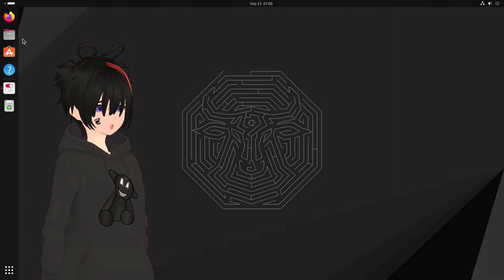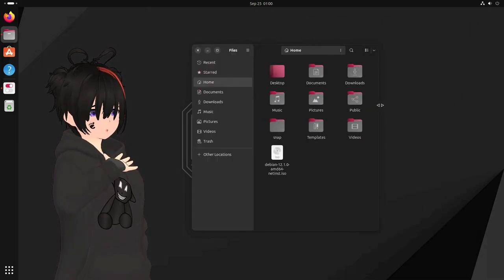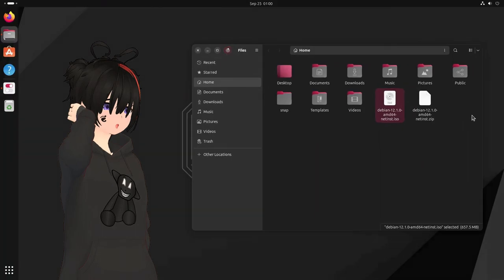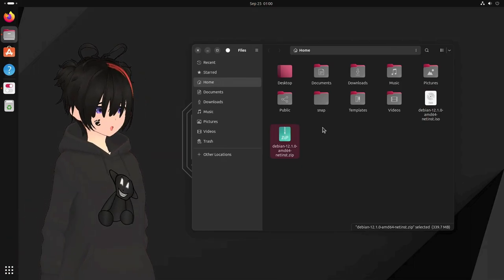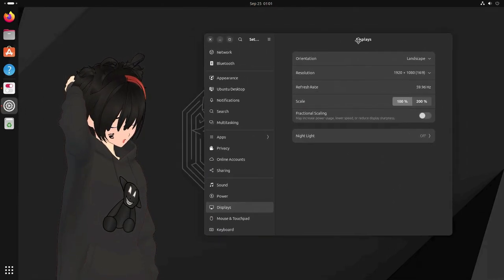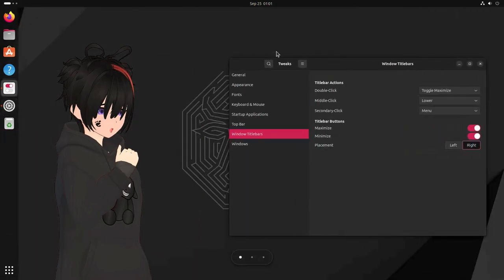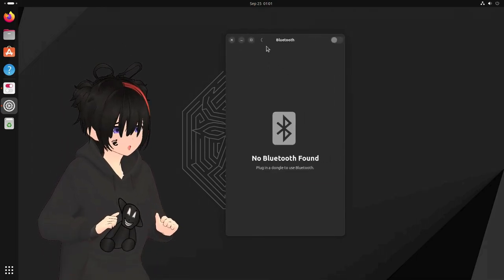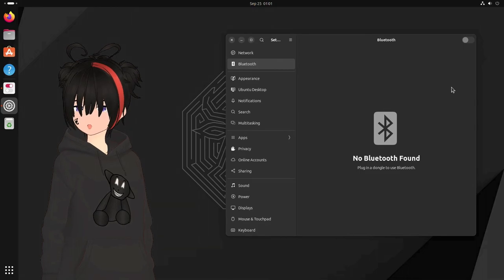Putting all window controls on the left, with GNOME 45 new sidebars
a quick test with moving window controls from the right to the left, on Ubuntu 23.10 and GNOME 45, GTK 4.13/Adwaita 1.4